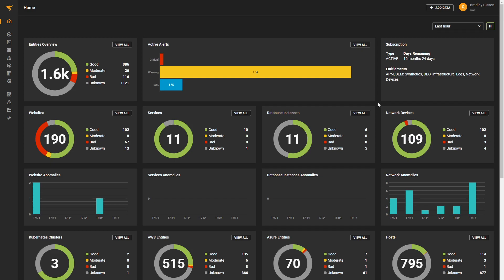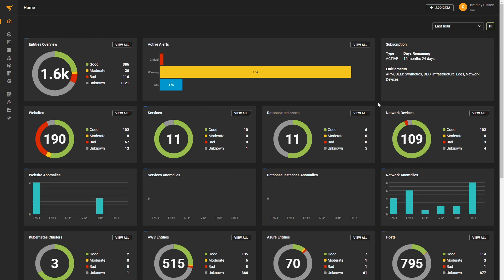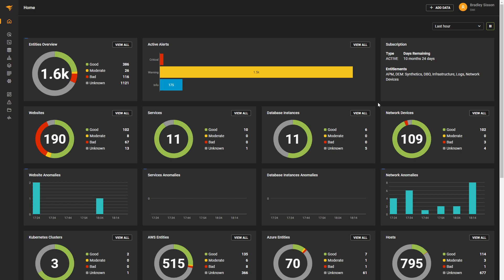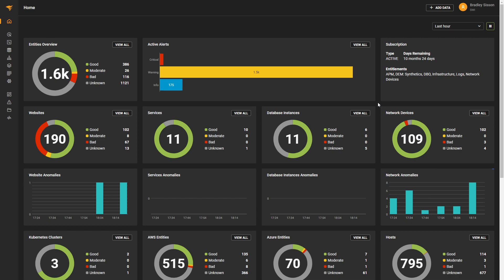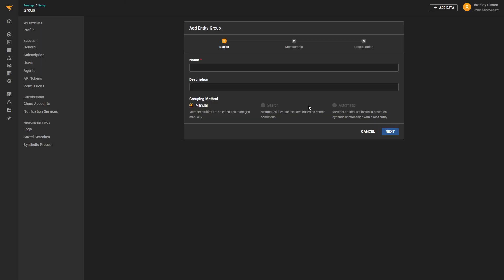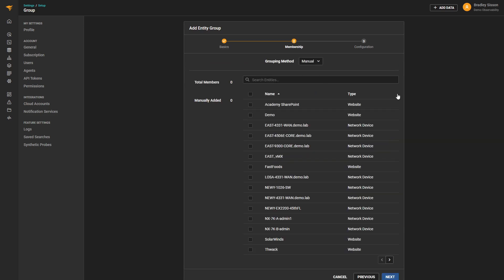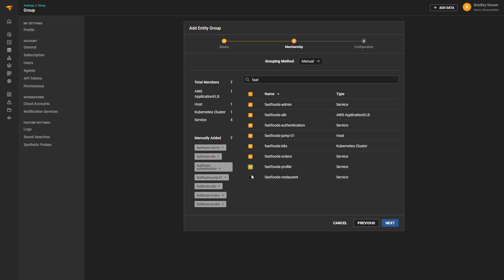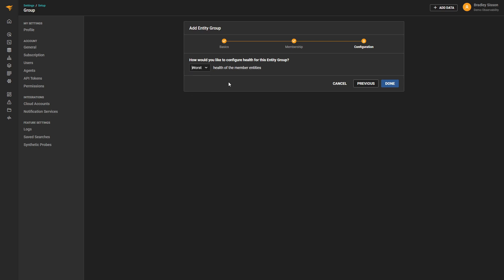How to Create Groups | SolarWinds Observability Tutorial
For the latest live and on-demand product training, visit the Customer Portal